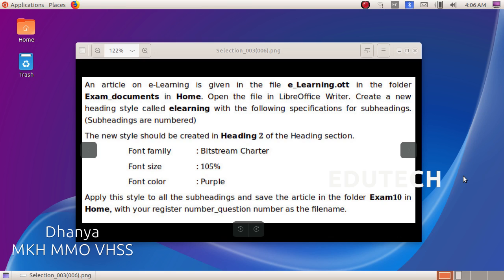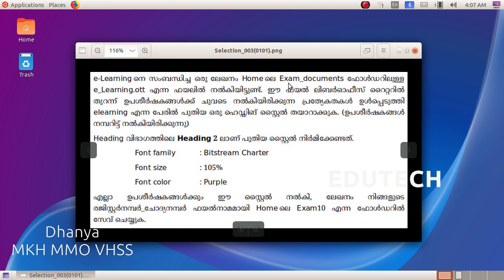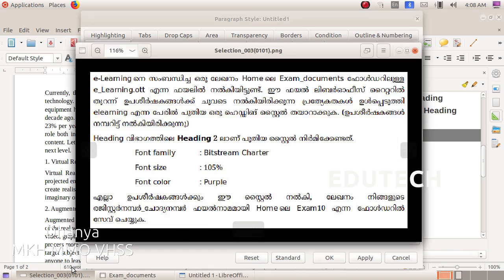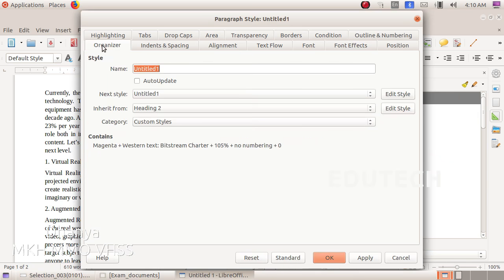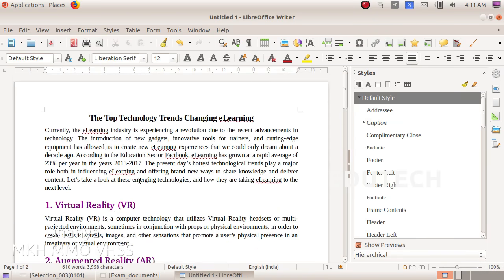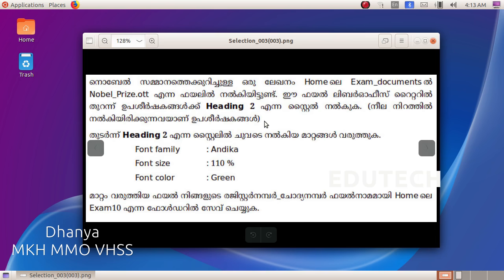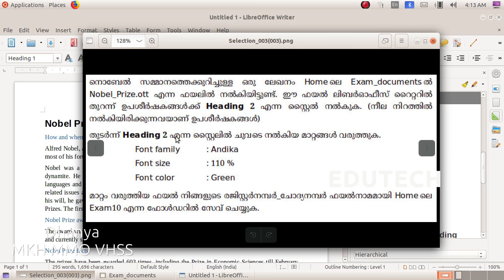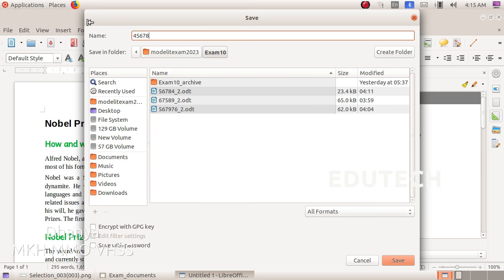SSLC IT EXAM 2023 || Libre Office Writer|| Style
SSLC IT EXAM 2023
LIBRE OFFICE WRITER
STYLE
GROUP 2